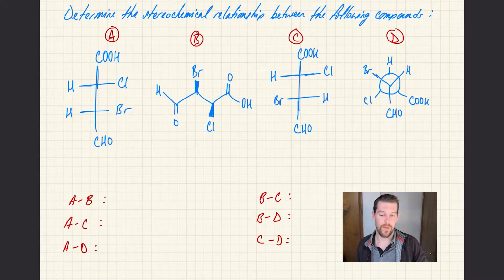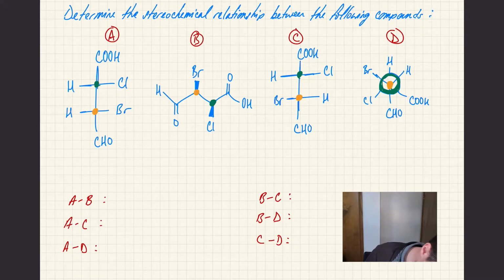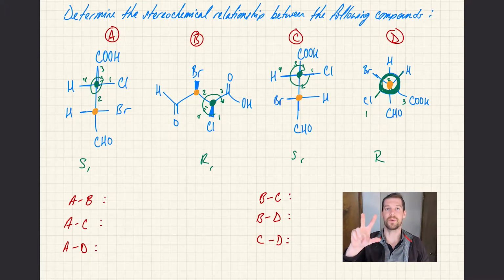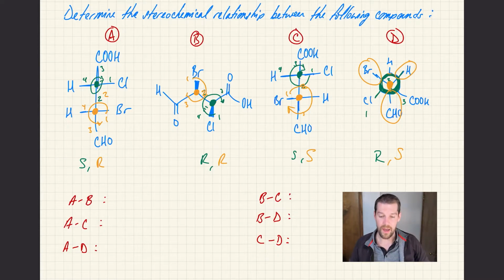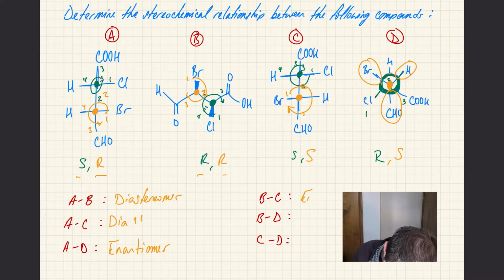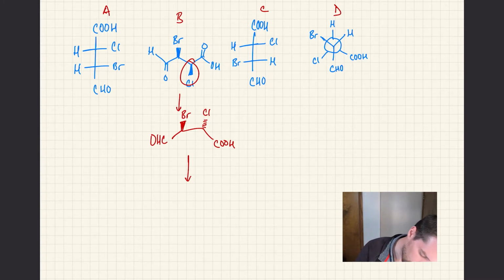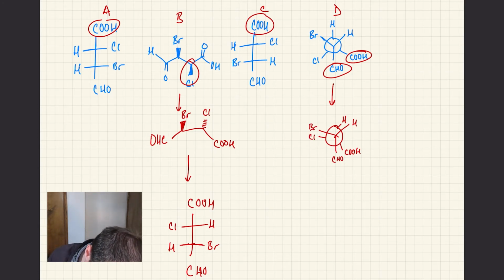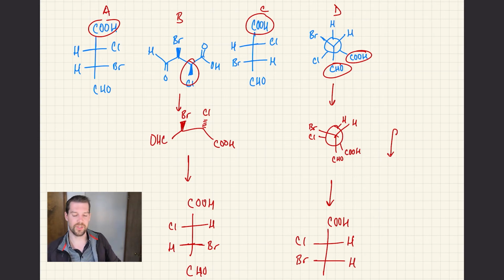Stereochemical Relationships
This video is part of a series designed to cover material that may show up on the second exam of an Ochem 1 course. The focus of this video is on determining the stereochemical relationships (ie. enantiomer or diastereomer) between different compounds. Problems are often pulled from the following textbook:

Organic Chemistry, 6th ed., by L.G. Wade, Jr.

Please visit the Natural Sciences Tutoring Center at Scottsdale Community College for assistance with any of the concepts covered in this video, or throughout your organic chemistry course, at the following site:

We offer free drop-in tutoring to SCC students enrolled in science courses.